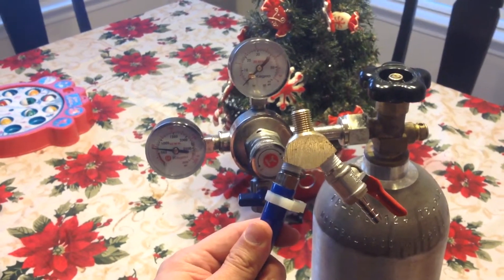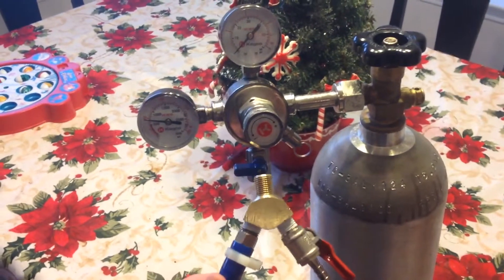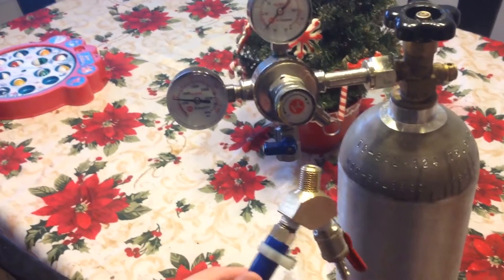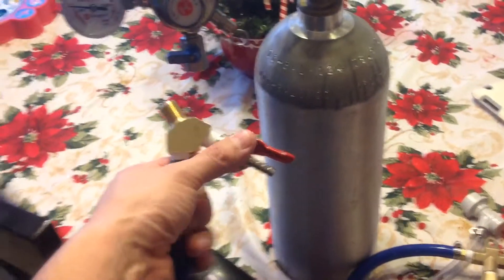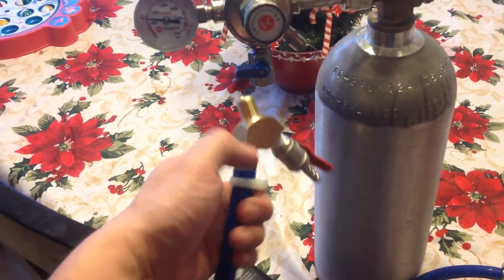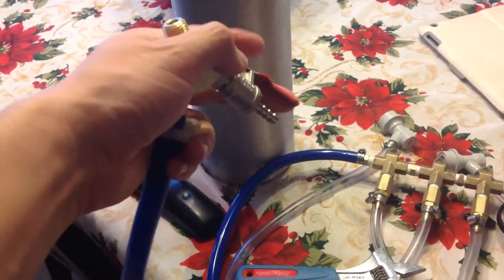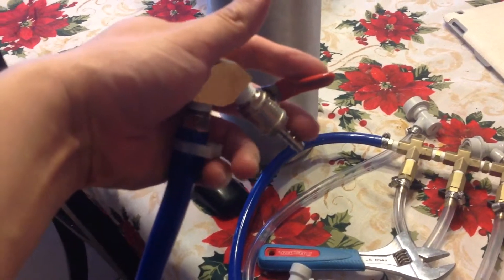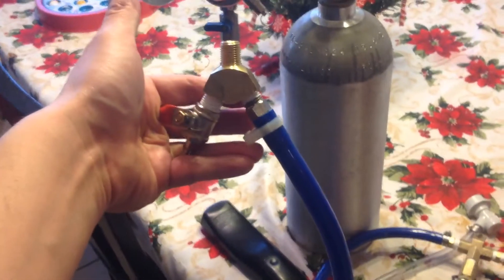How to install your Bichmann Beer Gun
What you will need in order to hook up your Blichmann BeerGun to your C02 regulator and manifold.